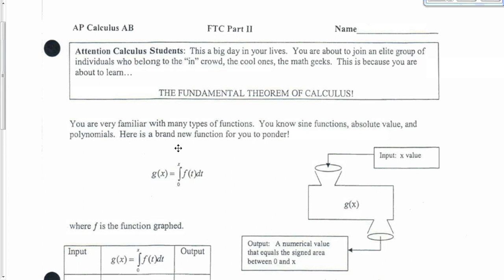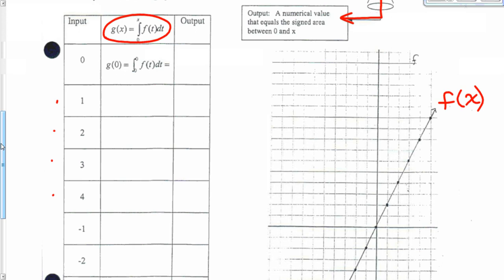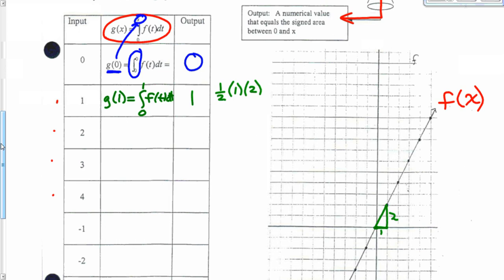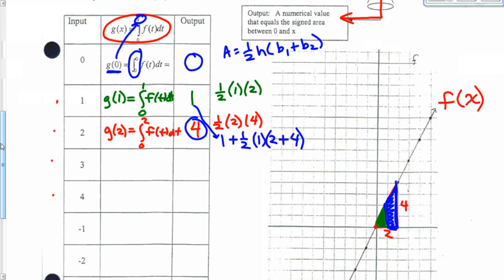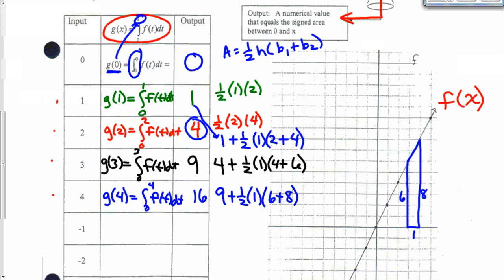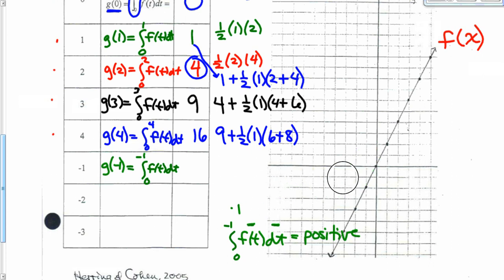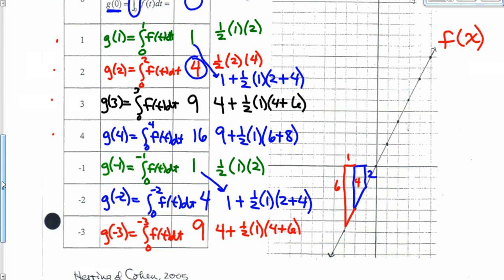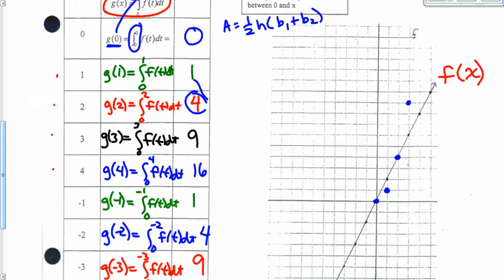FTC Part II